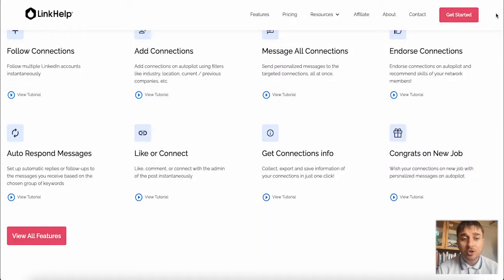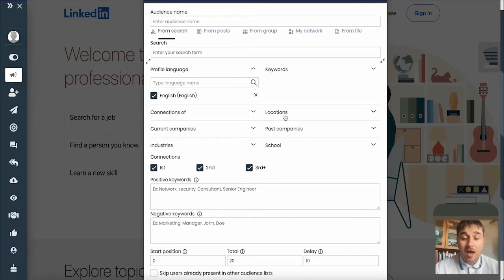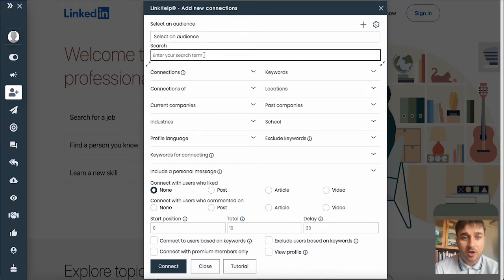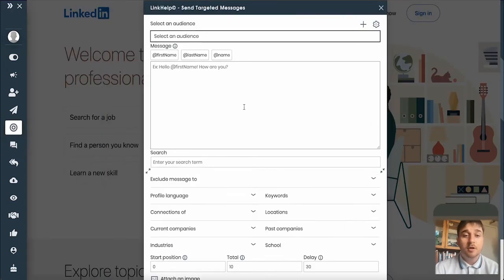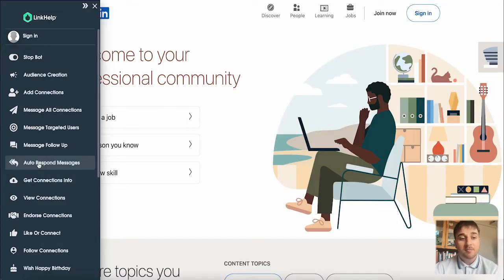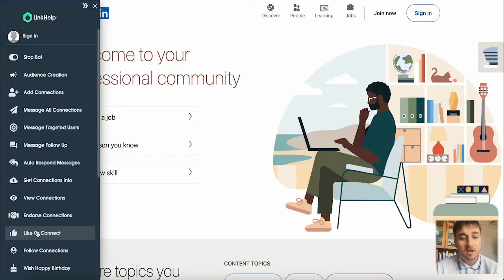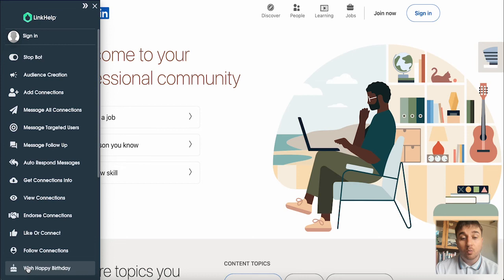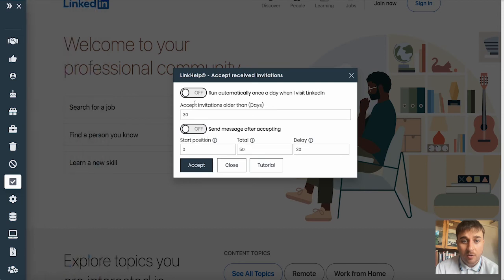LinkHelp Review - Does LinkHelp Work For Linkedin Lead Generation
LinkHelp Review: In this LinkHelp demo, I'll be walking you through the main features of LinkHelp include the ability to add targeted connections by inviting thousands of targeted prospects to join your network.

Effective LinkedIn lead generation, automation, outreach, that is also safe for your LinkedIn account!

Main features of LinkHelp include the ability to add targeted connections by inviting thousands of targeted prospects to join your network.

You can also send targeted messages by creating personalized message campaigns to be sent to a targeted audience.

LinkHelp also aids in data extraction by letting you collect and extract data (names, surnames, emails, companies, phone numbers, etc.) from both the LinkedIn profile and the website of your connections.

You can set up automatic responses to the messages you receive based on a given keyword(s).

With LinkHelp, you can easily engage with your network, like targeted publications or comments, and expand your network by following targeted relationships.

You can also show your interest and consideration by recommending the skills of your network members, and you can congratulate your contacts on getting a new job or reaching a work anniversary milestone.

With campaign analytics, you can analyze the performance of your campaigns and profile.

🕐Chapters🕐
0:00 LinkHelp Review
0:10 LinkHelp Discount
0:20 Linkhelp Dashboard Demo
0:40 Creating an Audience
02:05 Manage Audiences
04:30 Auto Responder
06:00 Endorse Demo
06:30 Engagement Demo
09:05 My Thoughts On LinkHelp